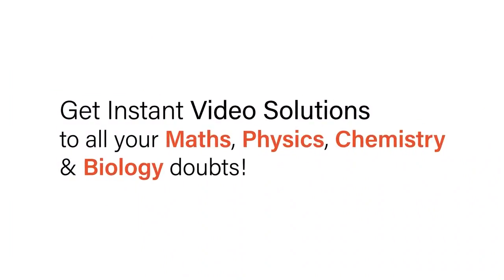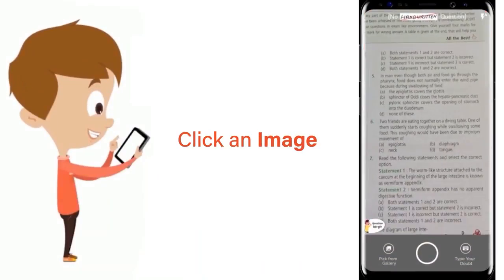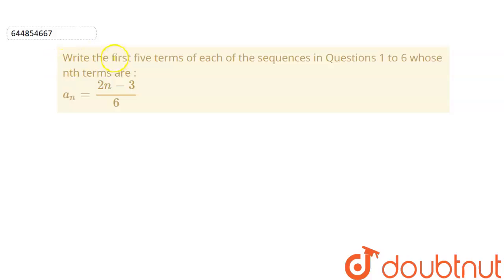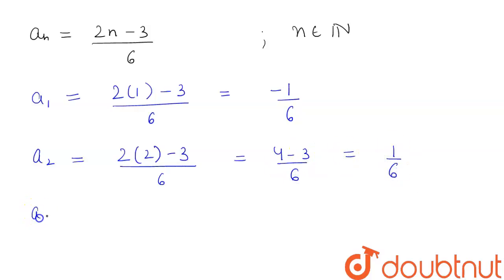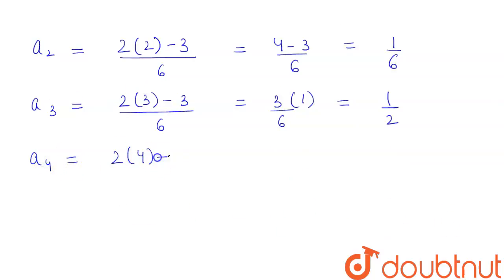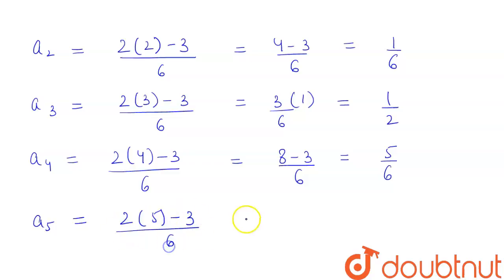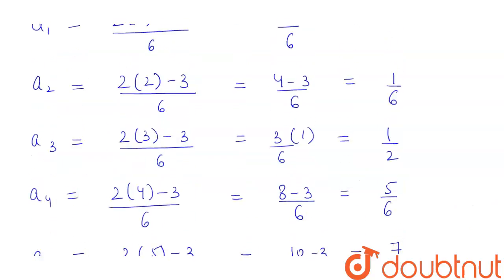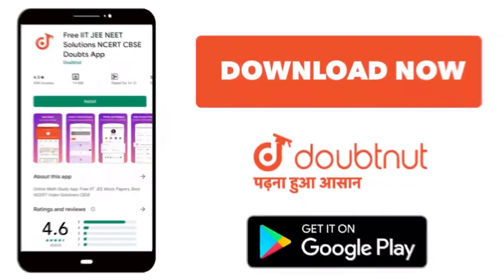Write the first five terms of each of the sequences in Questions 1 to 6 whose nth terms are : a_...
Write the first five terms of each of the sequences in Questions 1 to 6 whose nth terms are : a_(n)=(2n-3)/(6)
Class: 11
Subject: MATHS
Chapter: SEQUENCE AND SERIES
Board:CBSE

👉 Have Any Query? Ask Us.